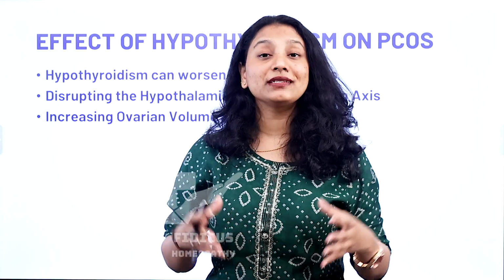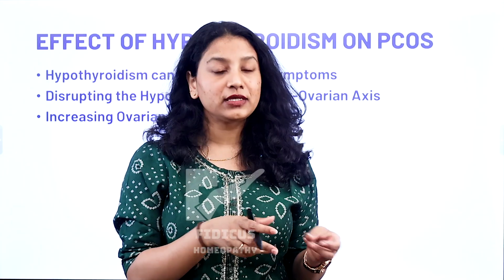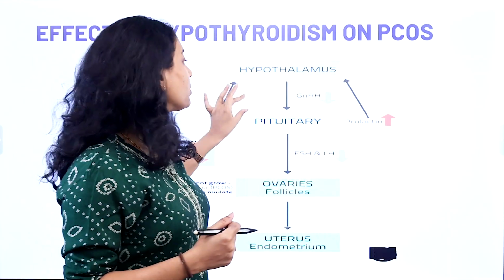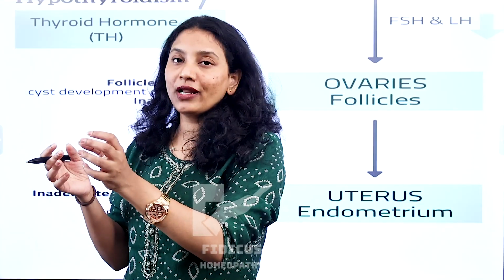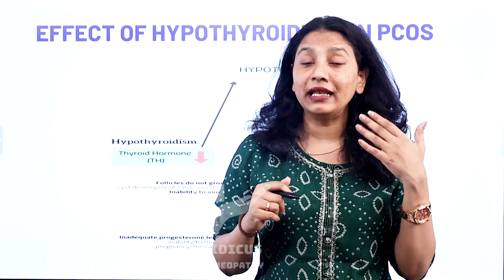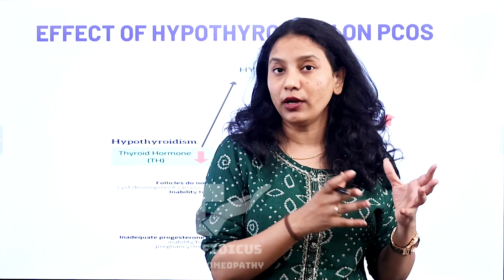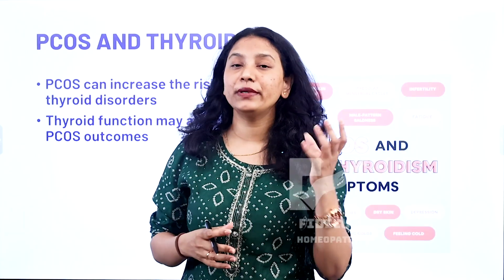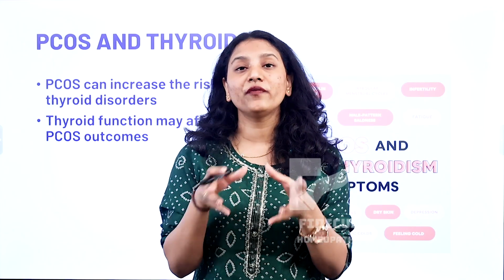Thyroid and PCOS Connection : What Every Woman Should Know | Treatment Cure Medicine | Gynaecology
Speciality Clinic
Fidicus Women

About Video :Thyroid disorders and PCOS often go hand in hand, creating a hormonal storm that many women aren’t even aware of. In this video, Dr. Bharadwaz from Fidicus Homeopathy explains the crucial link between thyroid dysfunction and PCOS, how one condition can worsen the other, and what signs to watch for. Don’t ignore the symptoms—your thyroid might be the missing piece in your PCOS journey. Watch now to discover the truth and take control of your health.

Questions Addressed : Do you struggle with irregular periods and unexplained weight gain?

Have you ever been tested for both PCOS and thyroid problems together?

Is your energy level constantly low despite proper rest?

Do you experience hair thinning or hair loss regularly?

Are you currently taking medication for either PCOS or thyroid issues?

Do you know your latest TSH or thyroid hormone levels?

Have you noticed mood swings or anxiety with your hormonal issues?

Is your PCOS treatment not giving expected results?

Do you believe thyroid health could be affecting your fertility?

Would you consider homeopathy as a natural solution for hormonal imbalance?

About Dr. Bharadwaz :
Gynaecology Specialist